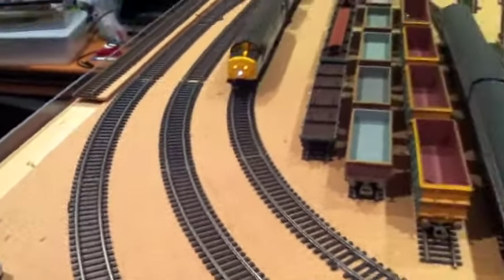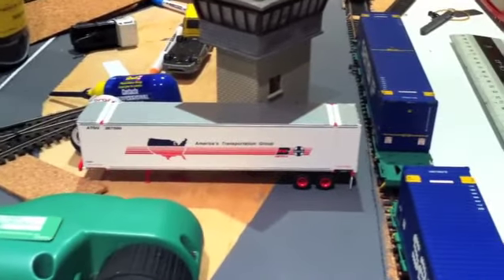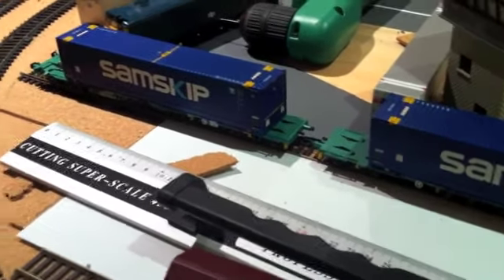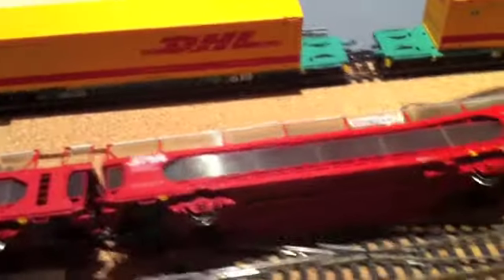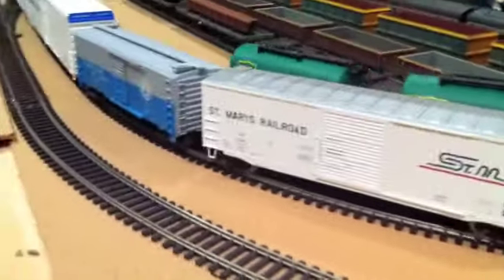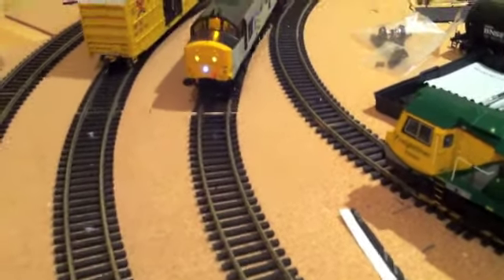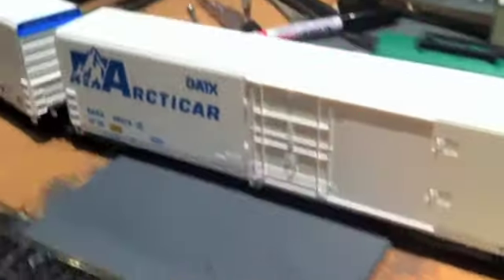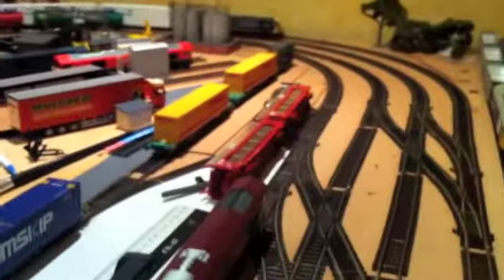Model Train Layout Update #12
Firstly I would like to applogize for no video uploads in about 3 months. The reasons why I  have not uploaded a video is I am still awaiting some Bachmann scenery items and I have just got a new full time job just last month and have been very busy trying to adapt. But enough of my life story, the layout has not changed since last update but the items purchased have, I have purchased a class 37, MPV and a few rolling stock items to increase my fleet. Hope you guys enjoy and look forward to reading some of your comments.